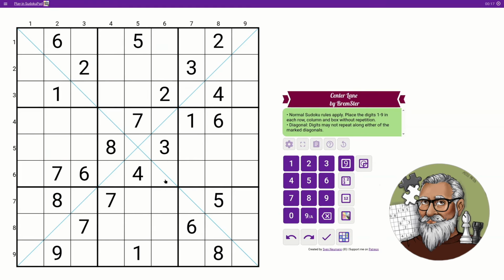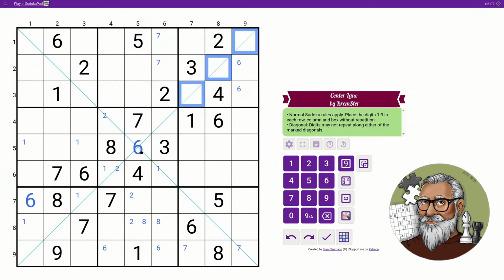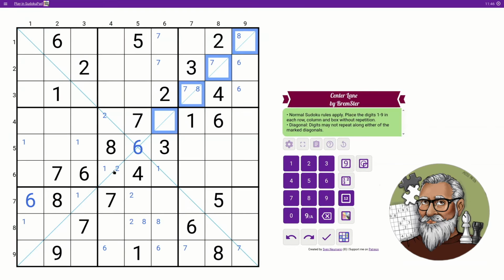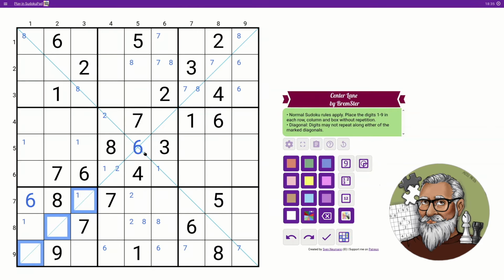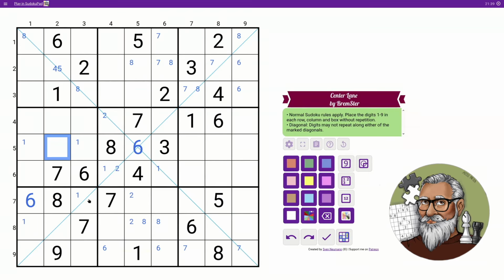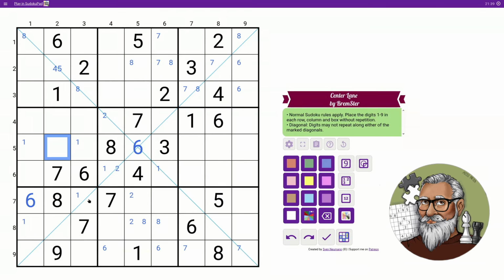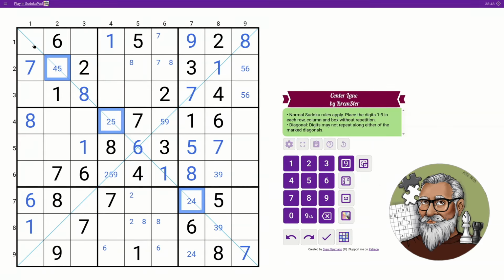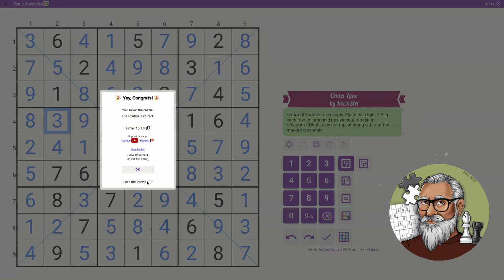Sudokétudes : Set 09 - Center Lane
Puzzle Patzer solves "Center Lane" by BremSter.
This Sudoku uses the Diagonal constraint.

📋 Puzzle Rules:
• Digits may not repeat along either of the marked diagonals.